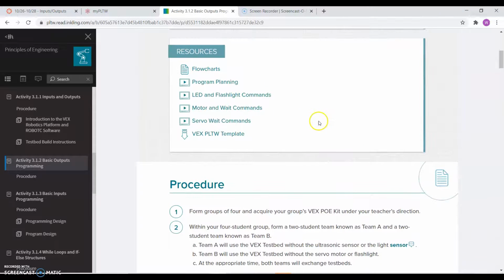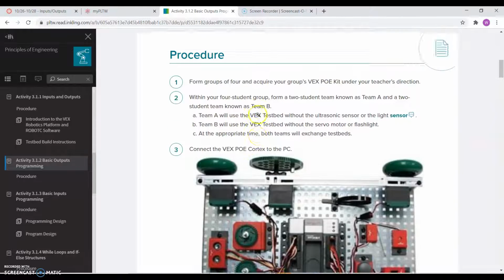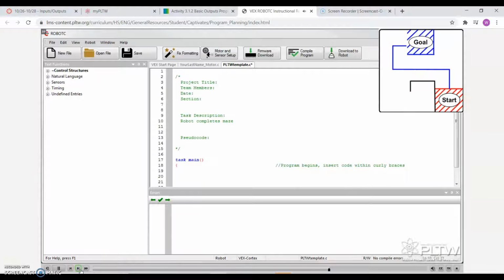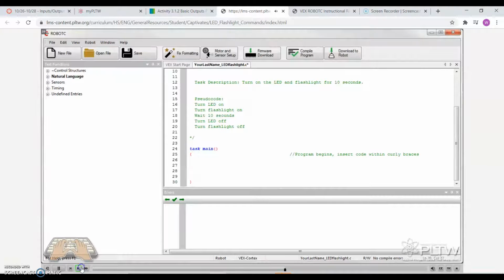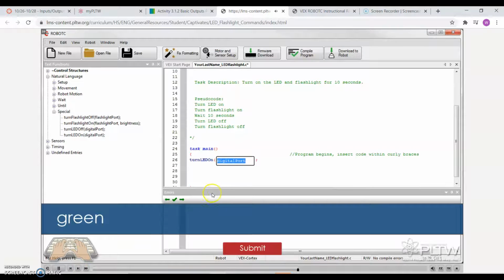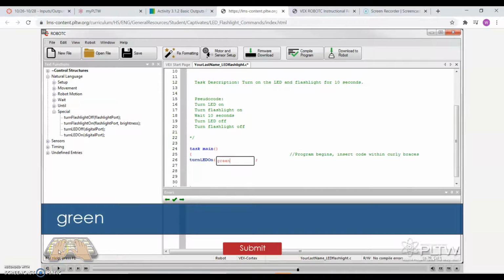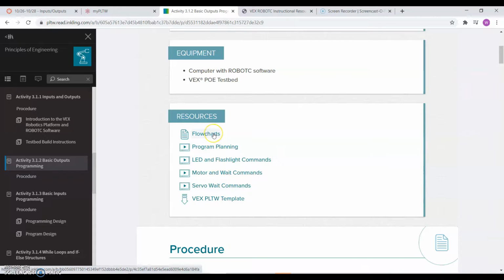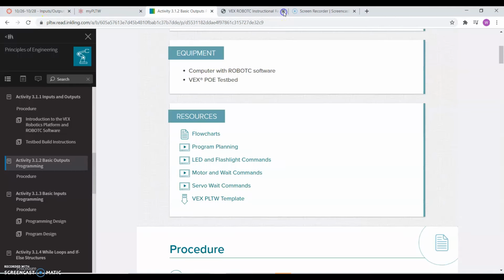3.1.2 Outputs RobotC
In this video I give instructions for my class on what they need to do for the assignment.